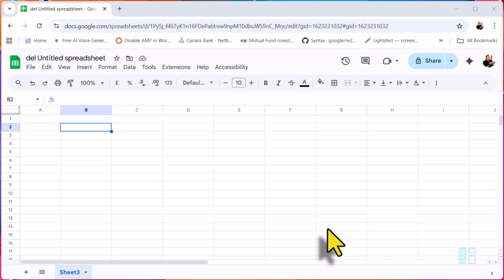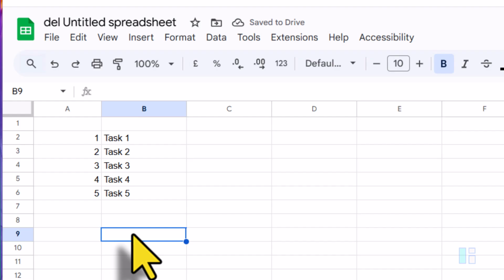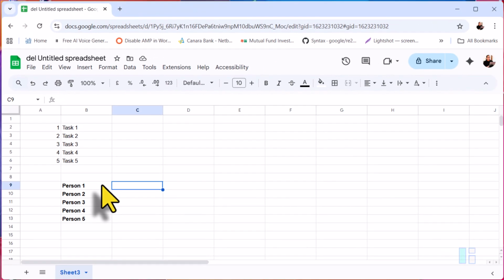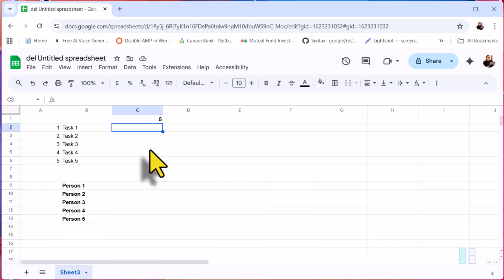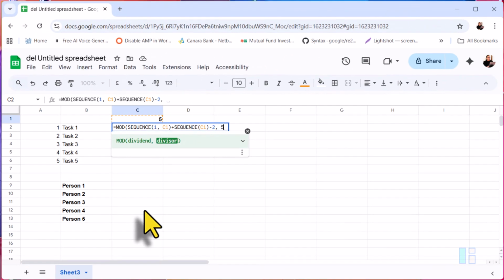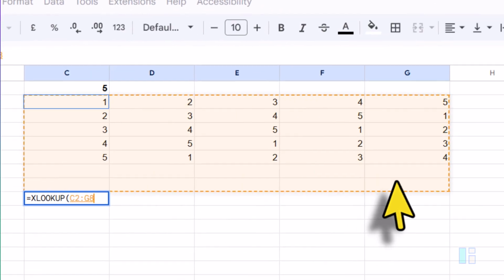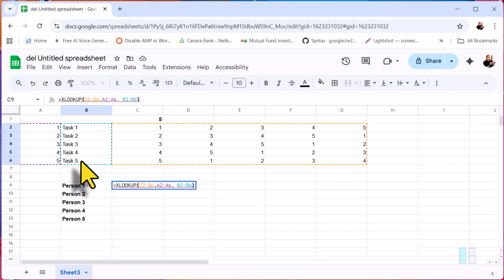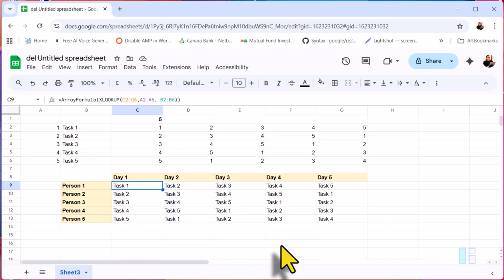How to Rotate Tasks Automatically in Google Sheets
Rotate Tasks Automatically in Google Sheets: Smart Formulas & Circulant Matrix

Learn how to rotate tasks automatically in Google Sheets using smart array formulas and a circulant matrix approach. This powerful method is perfect for job rotations, duty schedules, team responsibilities, classrooms, or roommates—no manual changes needed!

In this tutorial, you’ll learn how to:

Build an automatic rotating job system

Use ARRAYFORMULA, SEQUENCE, and XLOOKUP

Apply a circulant matrix technique to shift tasks automatically

Update schedules dynamically without editing formulas